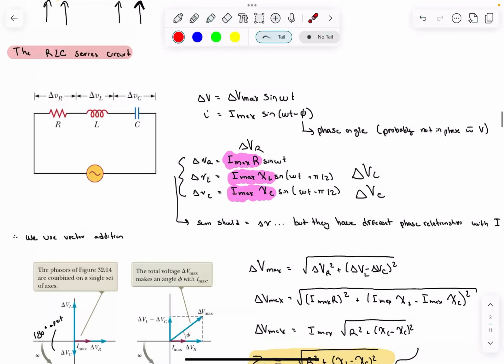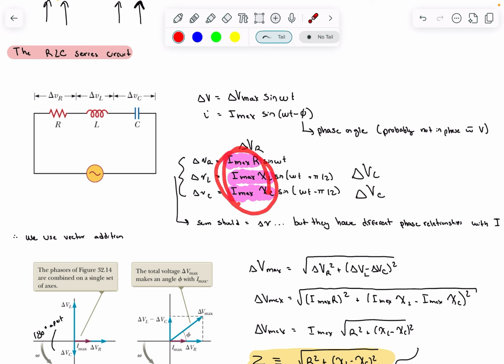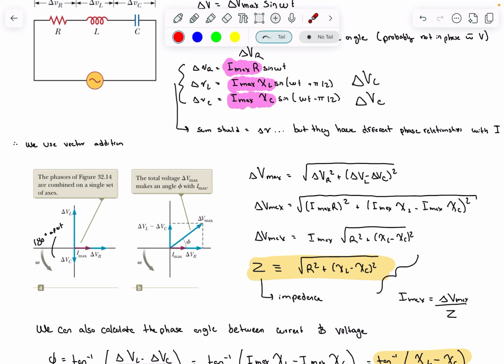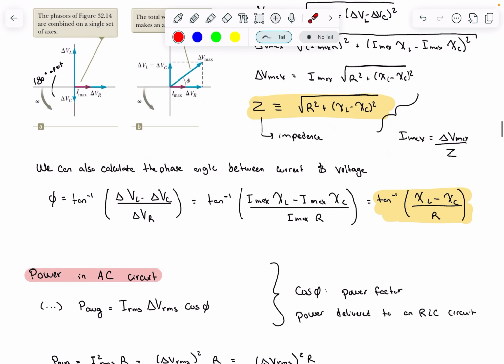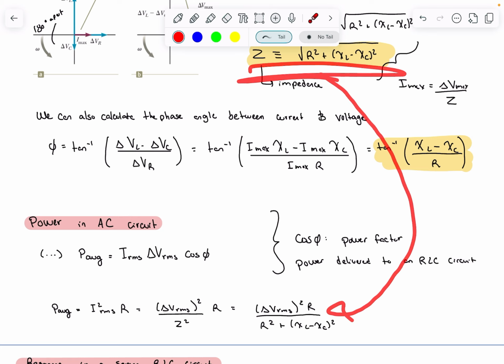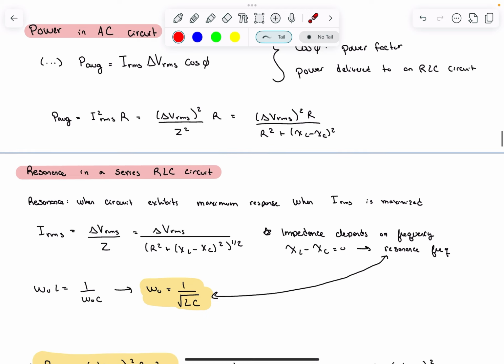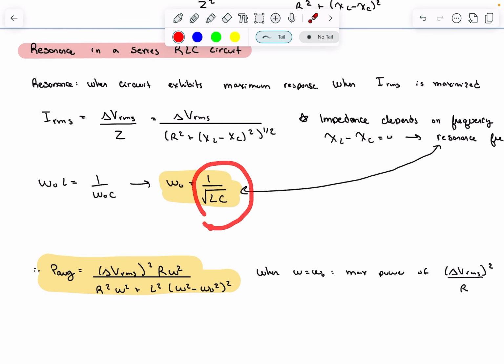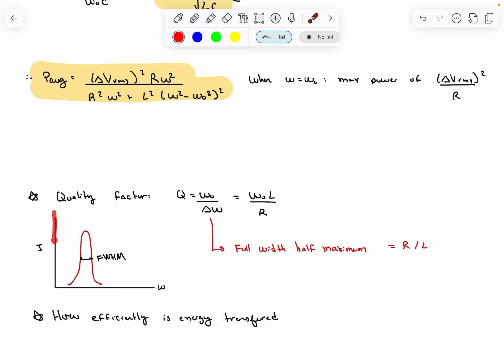Chapter 32 - Theory - Part 2 - RLC AC Circuit, Resonance